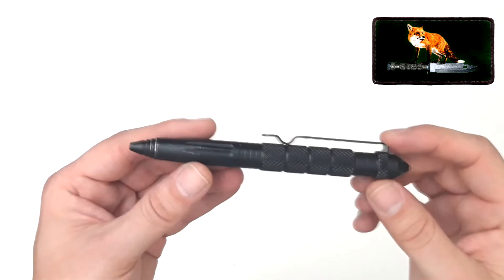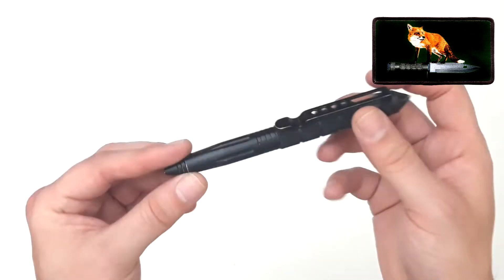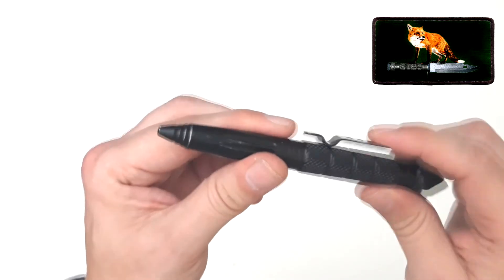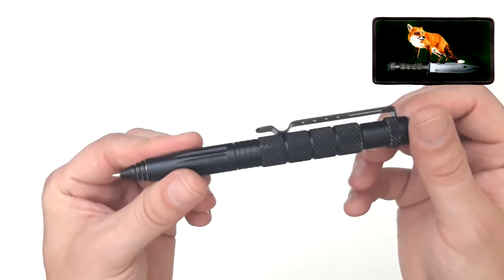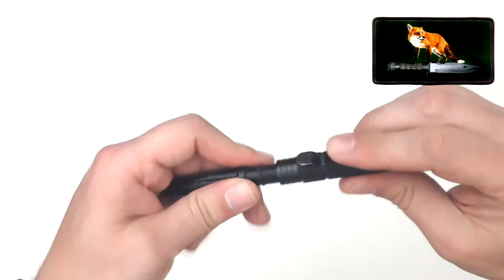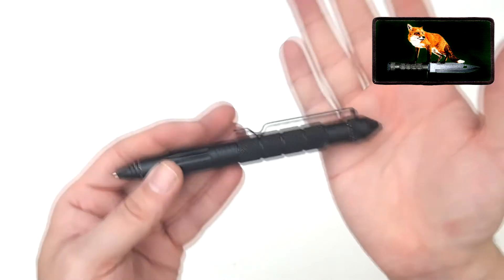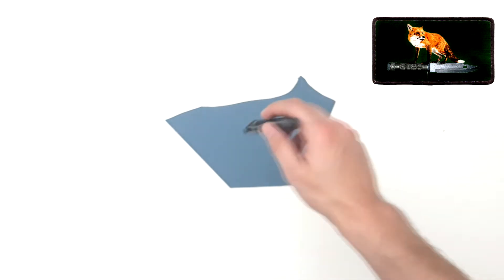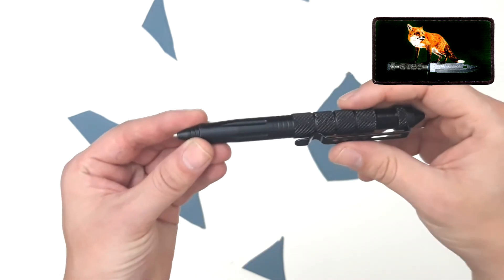Full Review: My Tactical Pen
Buy your Tactical Pen Here

instragram: @digatalslrlife